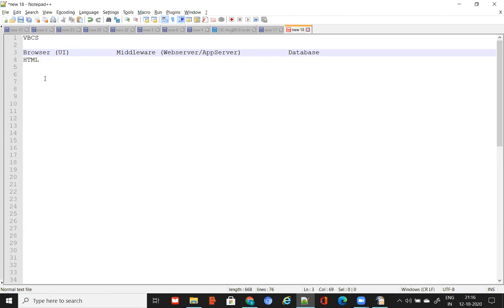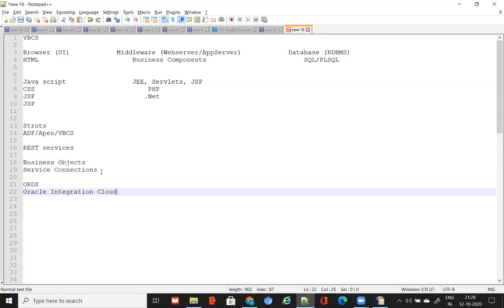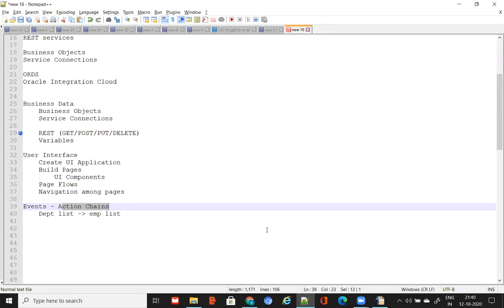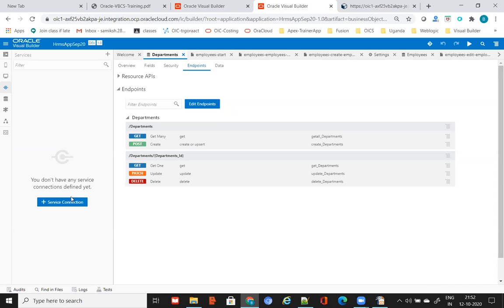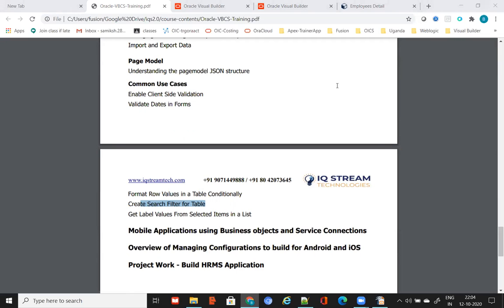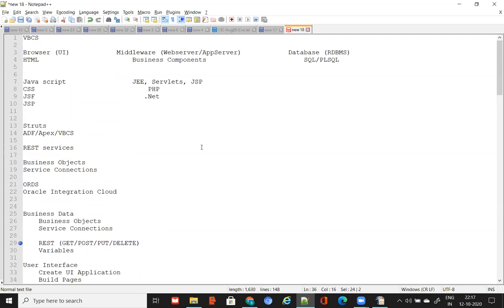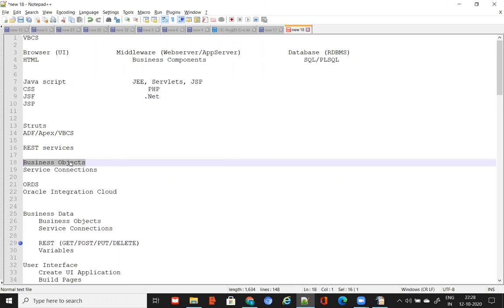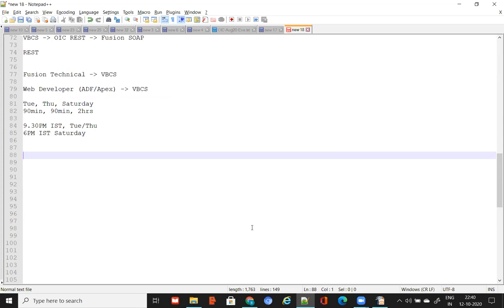VBCS Overview (Visual Builder Cloud Service)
Talks about VBCS, how VBCS works and why it's designed so,  comparing with other web technologies, how to lean VBCS, what all to learn to become expert in VBCS etc.